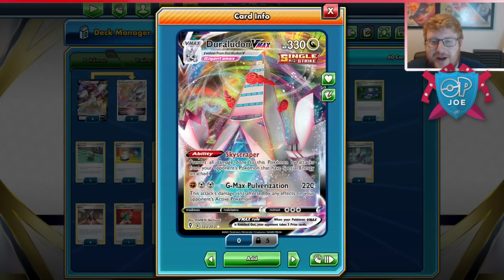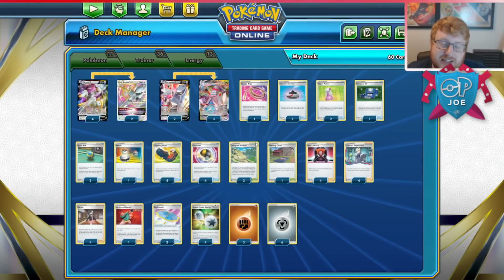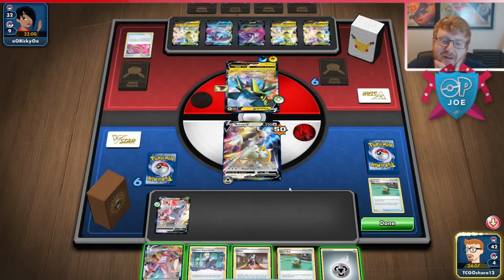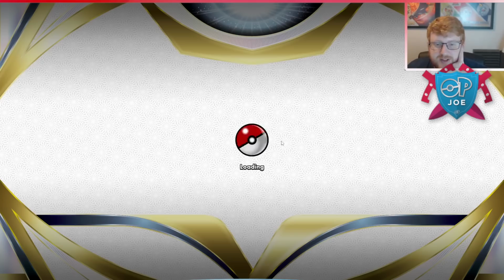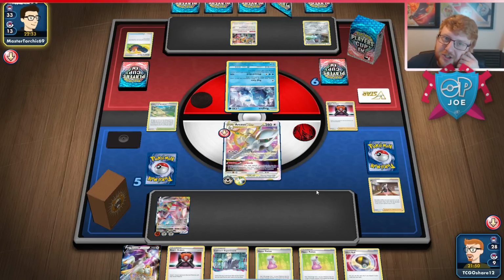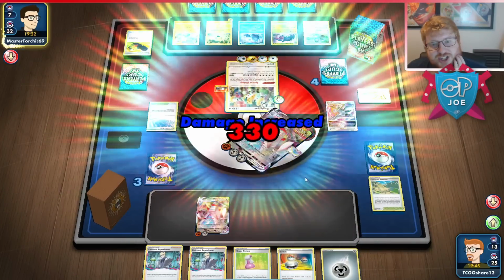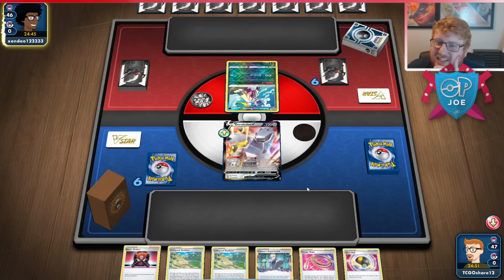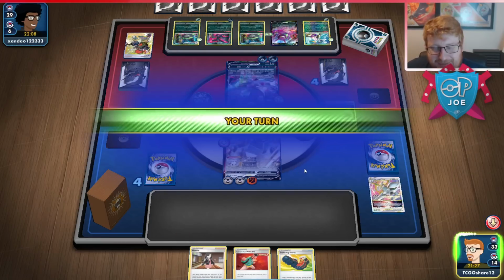Sky Scraper still Scraping Wins! Silver Tempest Deck Analysis and Battles! (Pokemon TCG)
Today Joe takes a look at Arceus Duraludon, an archetype which has managed to survive with the times since it's release thanks to the Skyscraper ability causing headaches to many decks in format, enjoy!

#Pokémon - 11

* 4 Arceus V BRS 122
* 2 Arceus VSTAR BRS 123
* 3 Duraludon VMAX EVS 123
* 2 Duraludon V CPA 47

* 4 Colress's Experiment LOR 155
* 4 Marnie SSH 169
* 4 Boss's Orders SHF 58
* 1 Training Court RCL 169
* 1 Single Strike Style Mustard BST 134
* 4 Ultra Ball BRS 150
* 3 Quick Ball FST 237
* 1 Evolution Incense SSH 163
* 2 Hyper Potion CPA 54
* 4 Trekking Shoes ASR 156
* 2 Big Parasol DAA 157
* 1 Escape Rope BST 125
* 1 Switch SSH 183
* 1 Pokégear 3.0 SSH 174
* 3 Collapsed Stadium BRS 137

#Energy - 13

* 4 Double Turbo Energy BRS 151
* 3 Fighting Energy SWSHEnergy 6
* 6 Metal Energy SWSHEnergy 8